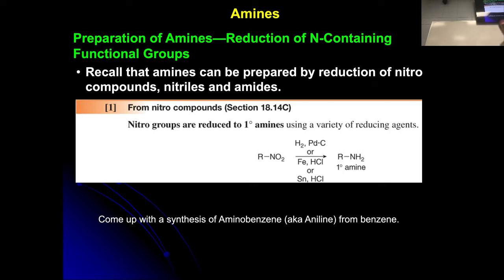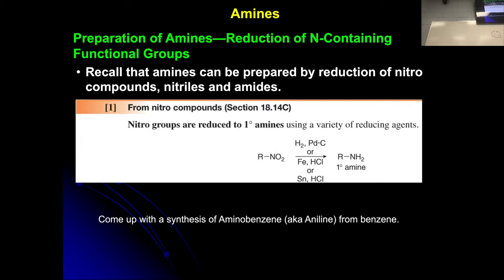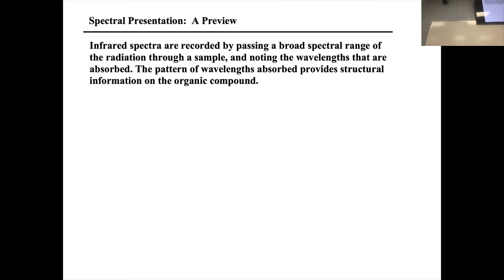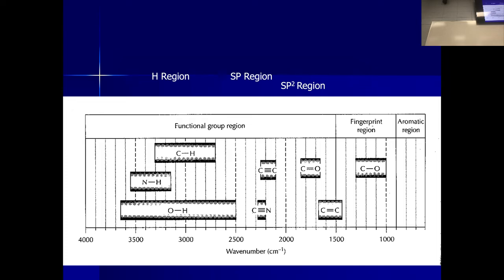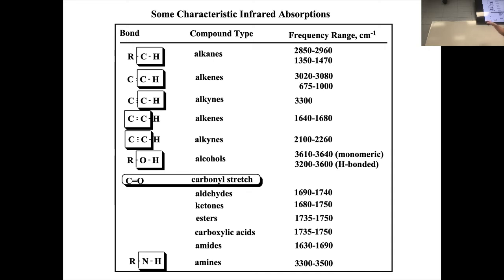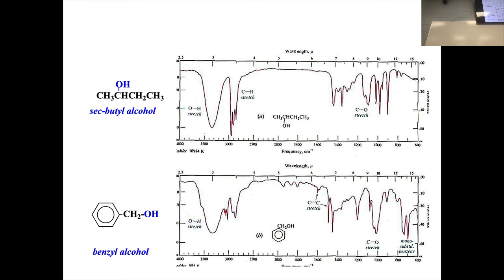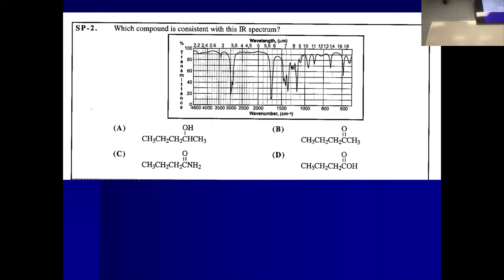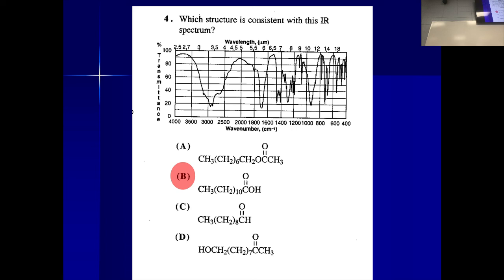CHE 251 11.1 - 11.4